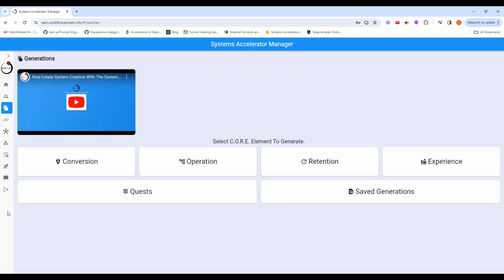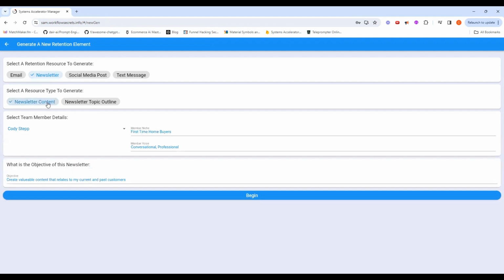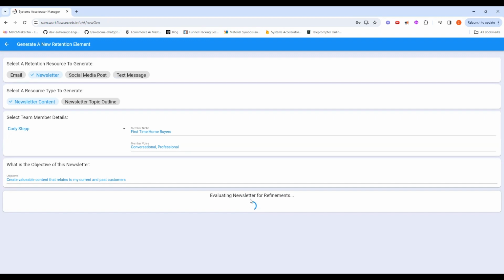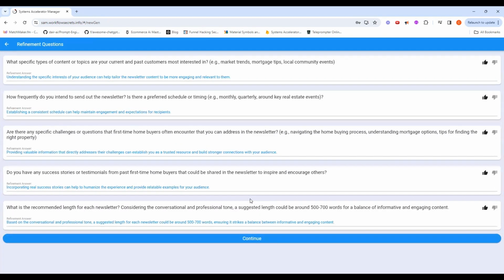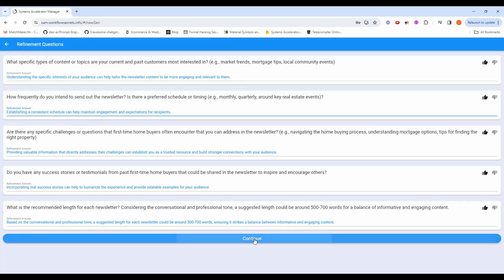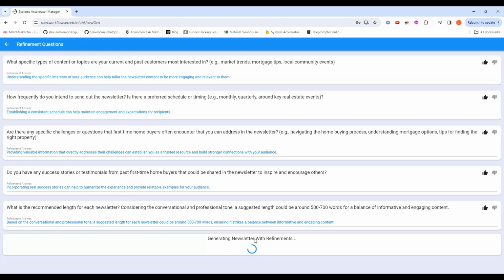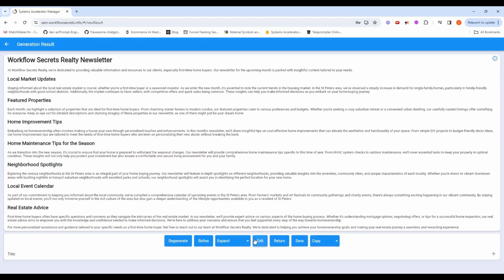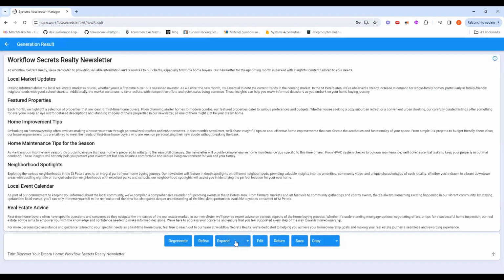The Systems Accelerator Manager Tutorial: Generating In The Retentions Section (Past Client Return)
Today we are going to take a quick look at the Retentions section and learn how to make resources inside the systems accelerator manager that help with getting past client to return to work with you again and again.